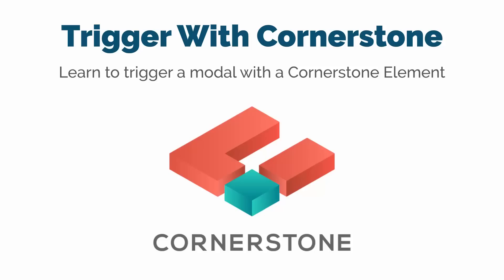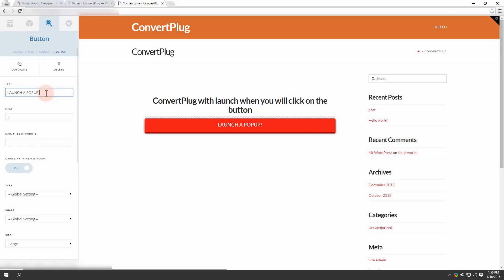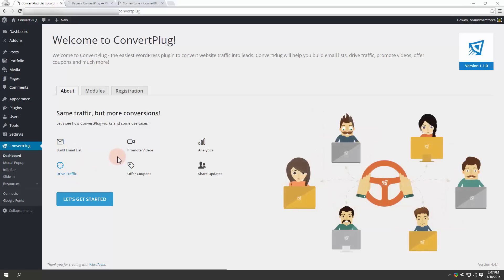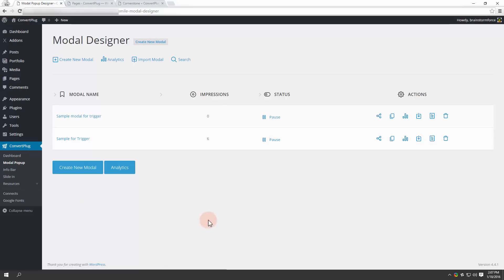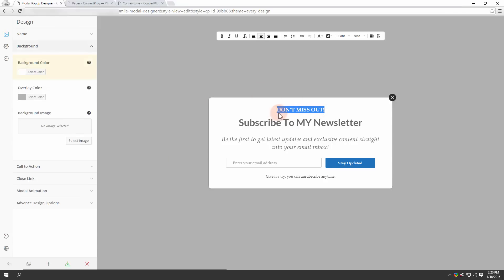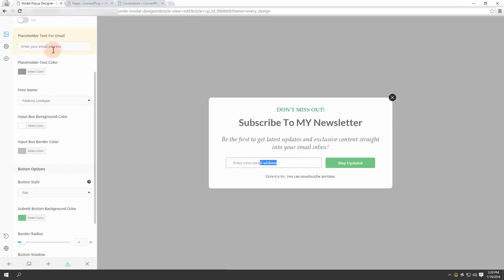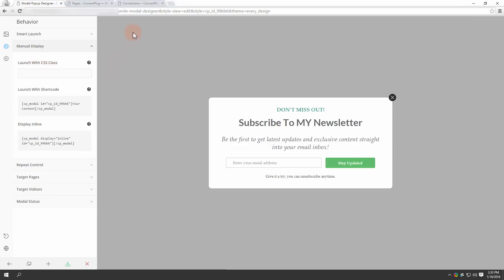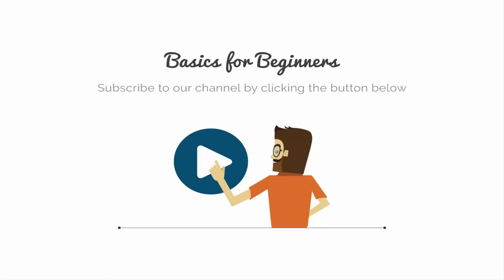ConvertPlug - How to Trigger a Modal with a Cornerstone element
ConvertPlug allows you to set triggers that launch modules at the right time before the right users. You can set a trigger to display a module when a user clicks on a piece of text, an image or a media file on your webpage.

If you are using the Cornerstone page Builder, worry not! We have a solution for you too.

You can use the cornerstone elements to trigger modules in ConvertPlug.
The video above is a demonstration of how you can trigger a modal on the click of a Button created using Cornerstone.